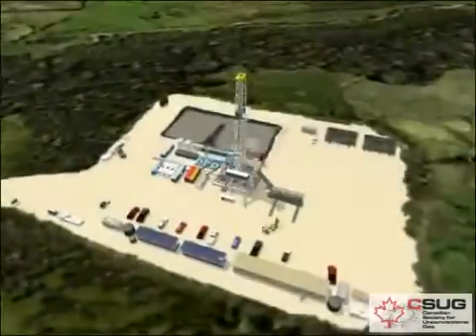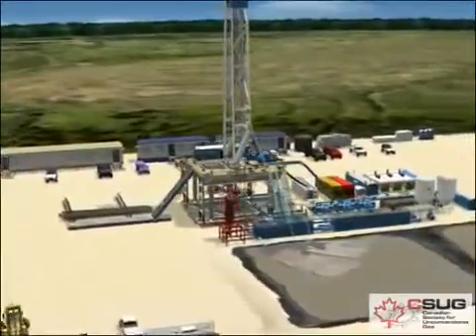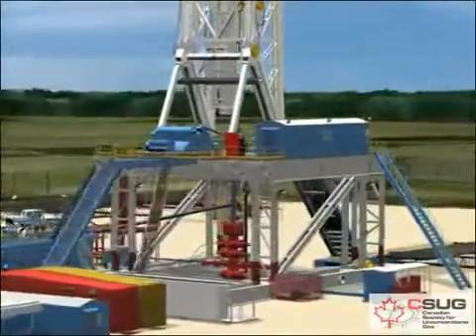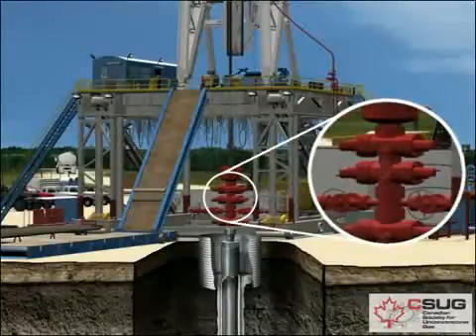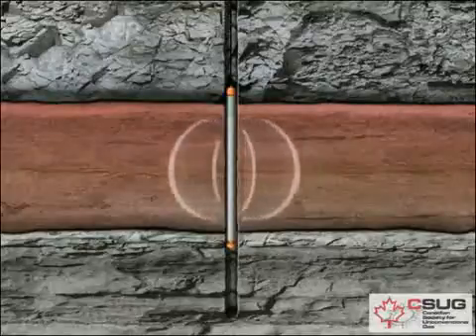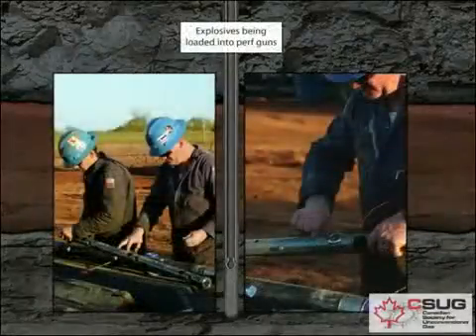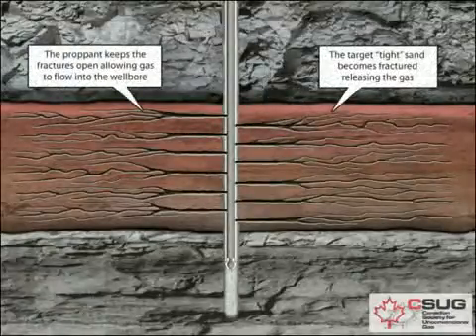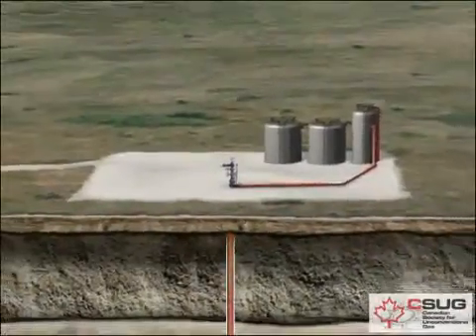Drilling Oil Gas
Video mengenai proses pengeboran. Video ini mengenai pengeboran di darat. Sangat bagus karena menggambarkan keseluruhan proses pengeboran.